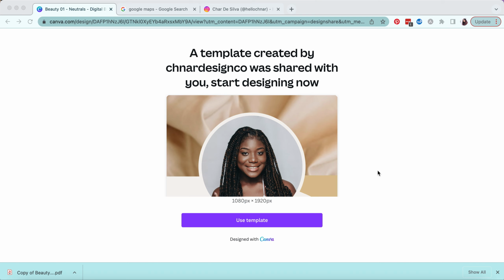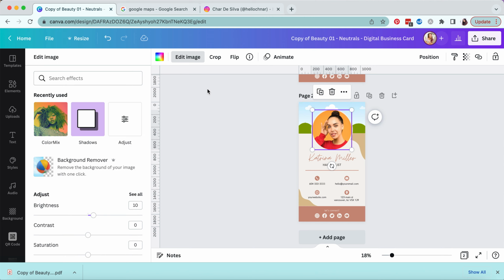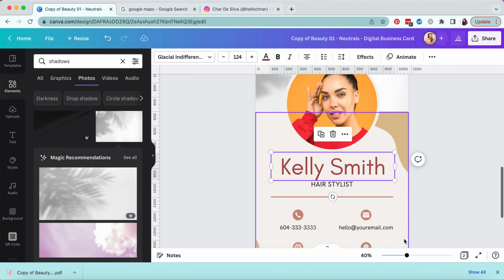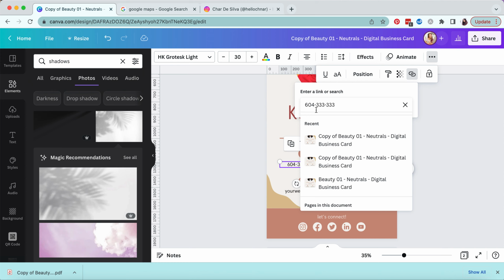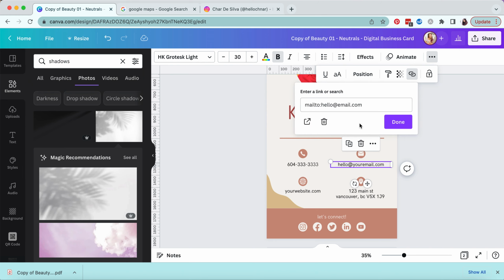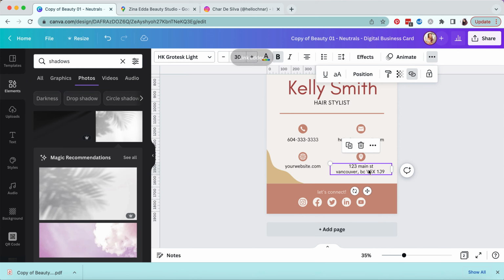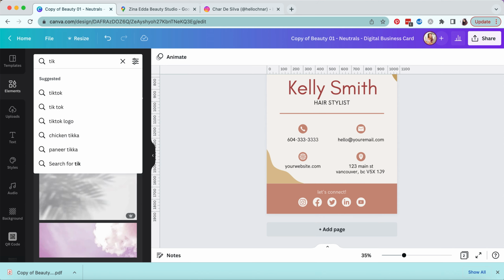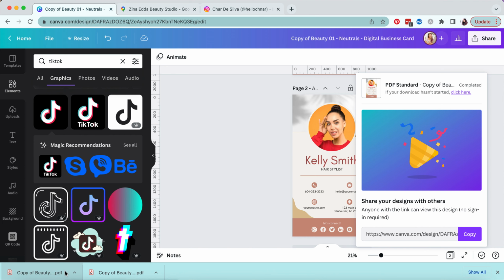How to Edit Canva Templates - Digital Business Card with Clickable Links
Quick tutorial on how to edit your digital business card with clickable links - Canva template.

*This video is for those who have purchased a digital business card from me.

In this video I demonstrate how to:

- add and edit your own photo
- change font and edit text
- move elements, change colour, size and add free elements/photos from the Canva library
- add hyperlinks to make them clickable for your client
- how to download your finished design

Thanks again for your purchase and hope you enjoy your new product!

Char
ChnarDesignCo